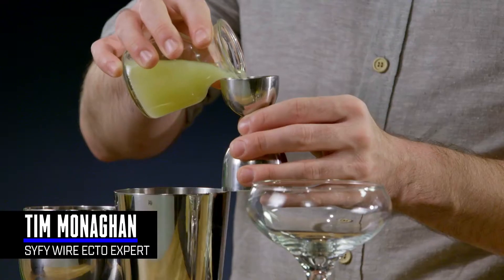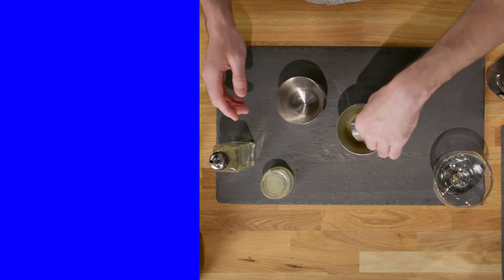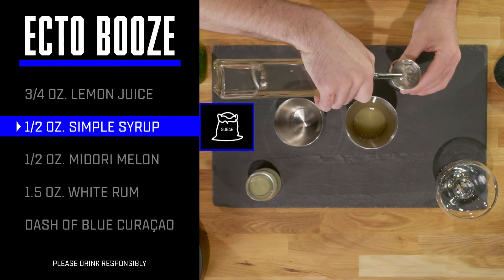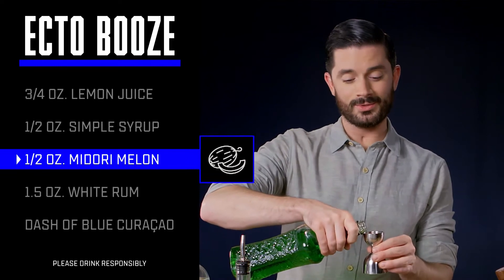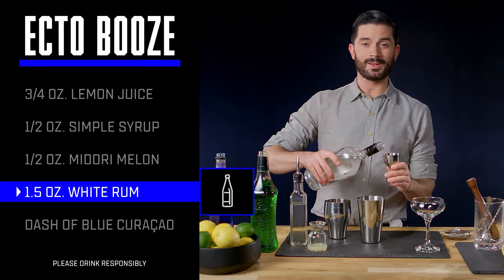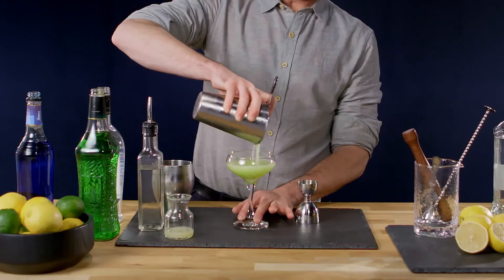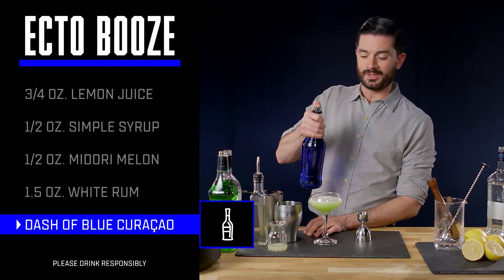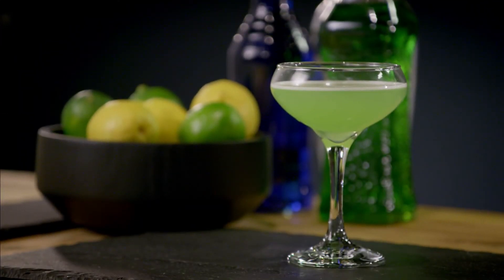How To Make Ecto Booze for Your Halloween Party | SYFY WIRE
Need a good drink for your Halloween party - or just a kinda spooky drink for any occasion? Try some ecto booze. You shouldn't be trying this if you are under 21. And PLEASE DRINK RESPONSIBLY.

Check out exclusive SYFY WIRE content:
Visit SYFYWIRE.com: po.st/SYFYWIRE
Find SYFYWIRE on Facebook: po.st/LikeSYFYWIRE
Follow SYFYWIRE on Twitter: po.st/FollowSYFYWIRE